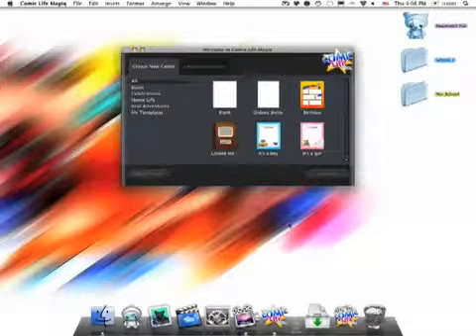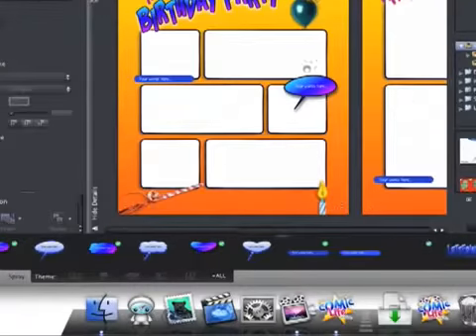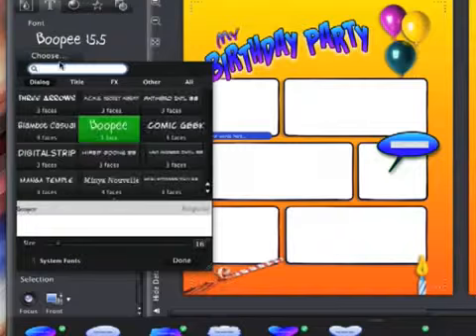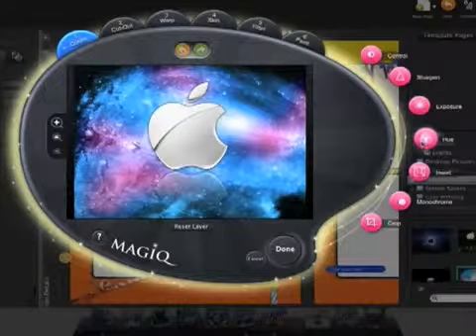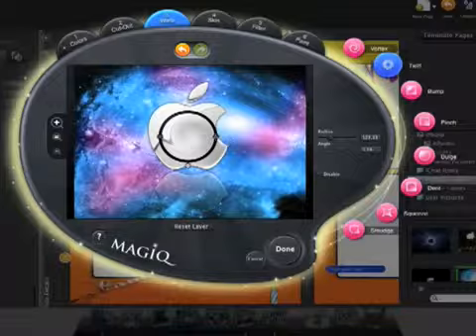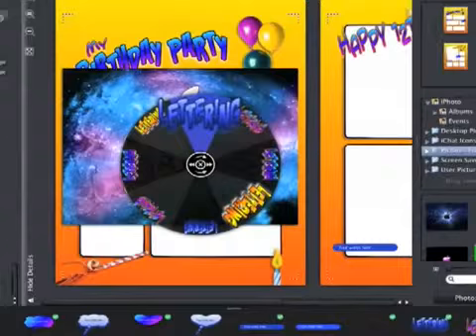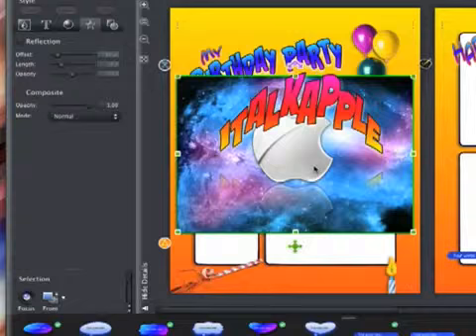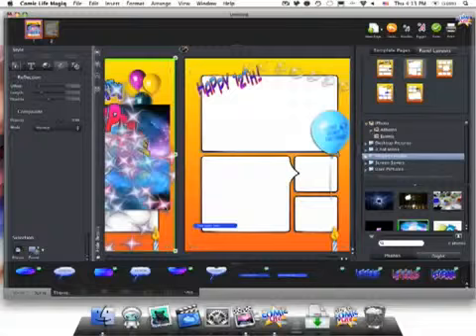Comic Life Magiq